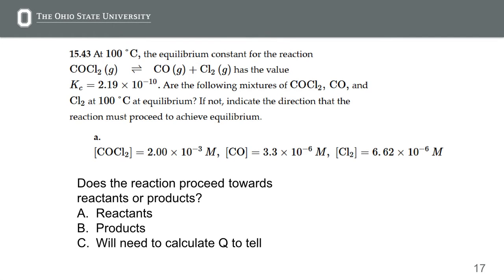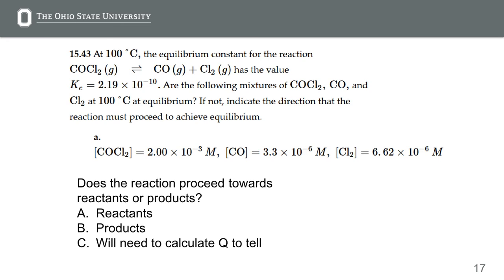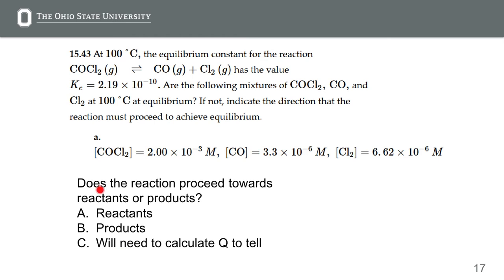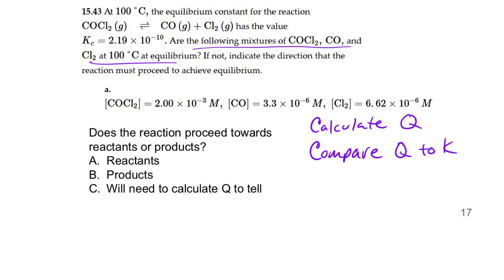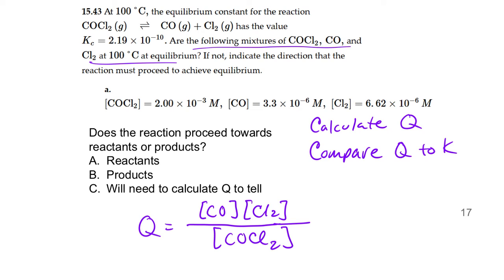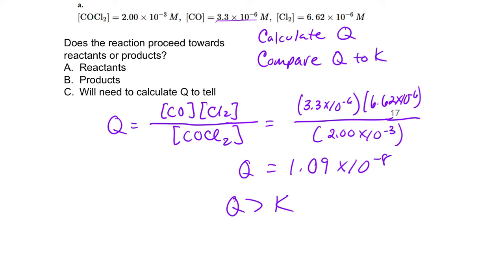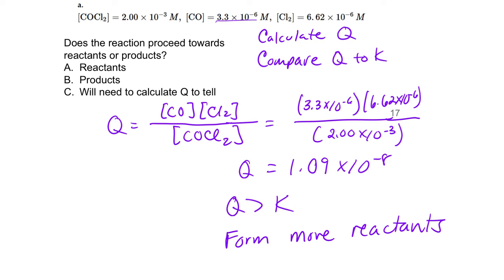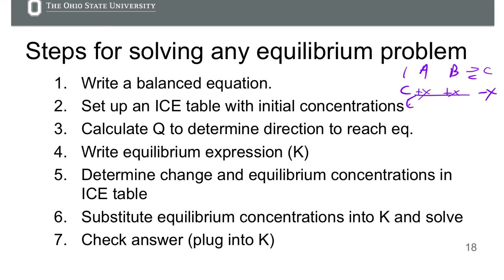September 28, 2022